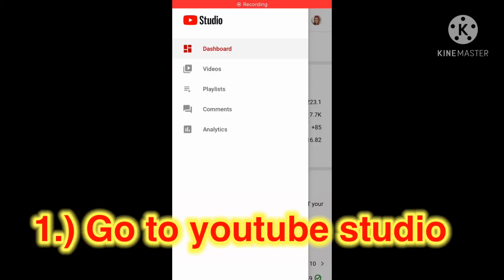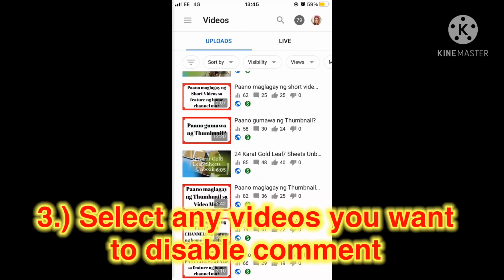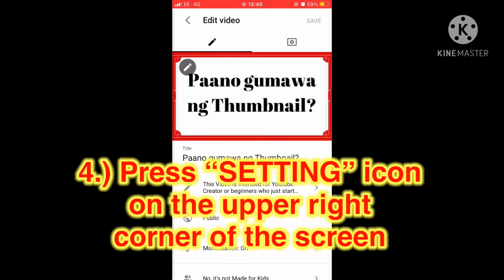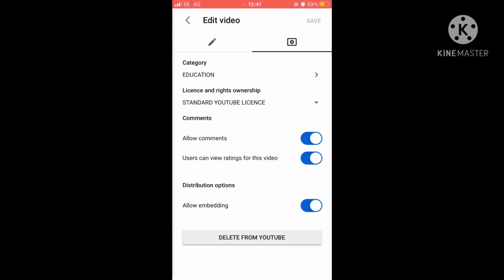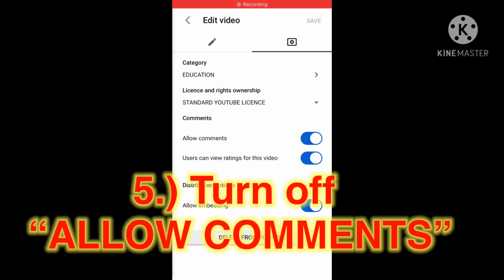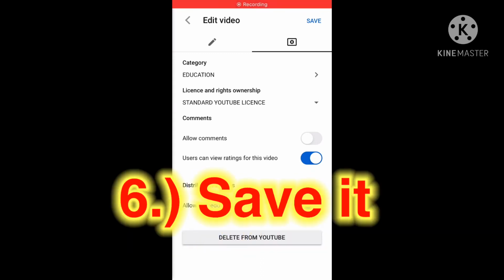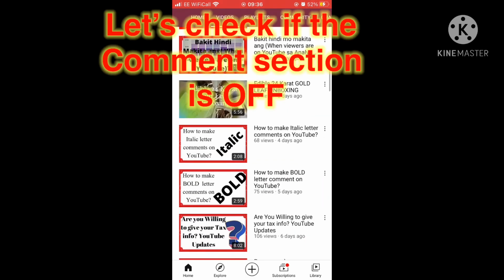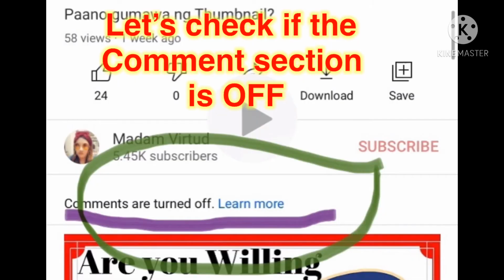How to TURN OFF Comments on YouTube?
How to Combine BOLD & ITALIC Comments on Youtube?
How to SUBMIT and EDIT your TAX INFORMATION in Adsense?
Bakit hindi mo makita ang (When viewers are on YouTube sa Analytics)?
How to make Italic letter comments on YouTube?
How to make BOLD letter comment on YouTube?
Are You Willing to give your tax info? YouTube Updates
Paano maglagay ng short videos sa feature ng home channel mo?
Paano gumawa ng Thumbnail?
Paano maglagay ng Thumbnail sa video mo?
Paano maglagay ng FEATURED CHANNEL sa feature ng home channel mo?
Paano maglagay ng PAST LIVE STREAMS sa feature ng home channel mo?
Paano maglagay ng Popular Uploads sa feature ng home channel mo?
Paano maglagay ng Multiple Playlist sa feature ng Home Channel mo?
How to turn OFF incognito and ON incognito?
How to CLEAR SEARCH HISTORY?
How to CLEAR WATCH HISTORY?
Inactive Accounts Policy on YouTube (Additional Policies)
Guidelines for Posting Mental Health- Related Content on YouTube
Content NOT ALLOWED on YouTube in Suicide & Self-injury Policy
Examples Content Not Allowed On YouTube ( Violent Criminal Organization Policy)